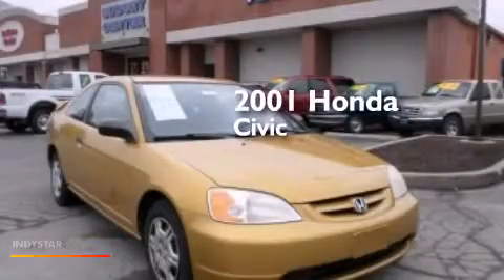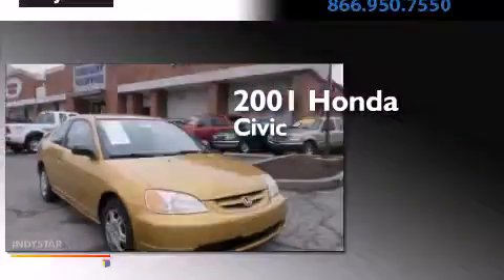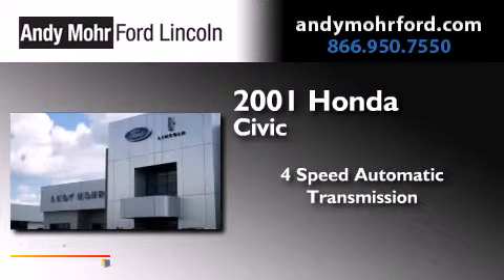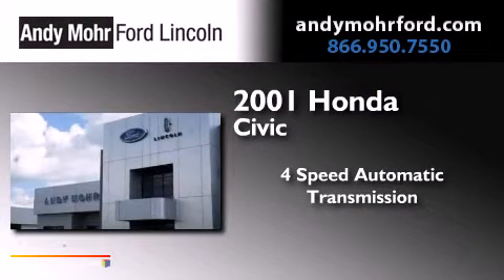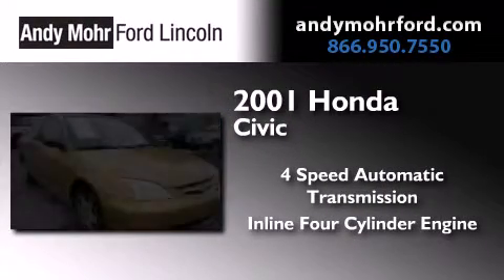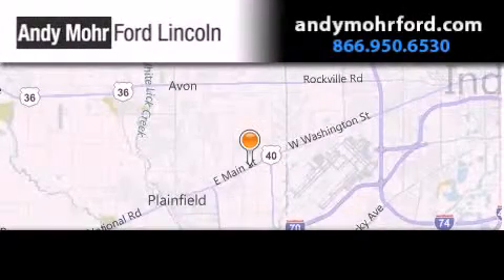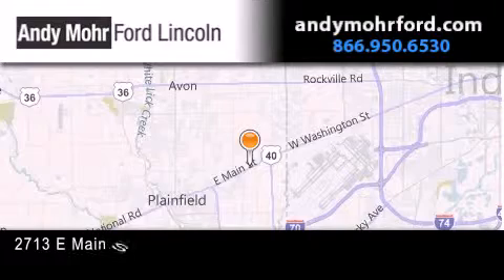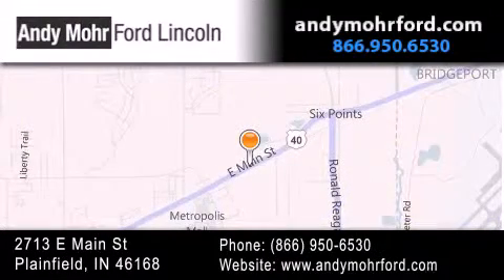2001 Honda Civic Indianapolis IN 46168 T20376A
We've been honored to serve the Plainfield IN area , we promise that your experience at our dealership will exceed your expectations ! Year : 2001 Make : Honda Model : Civic Engine : 1.7L I4 16V MPFI SOHC Trans . : 4-Speed Automatic Exterior : Inca Pearl Miles : 96,142 Interior : Black Stock : T20376A Andy Mohr Ford Lincoln 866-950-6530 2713 E. Main Street Plainfield , IN 46168